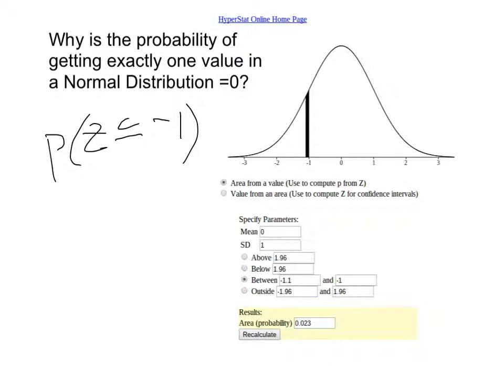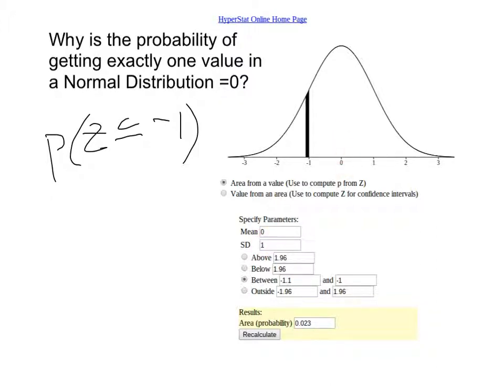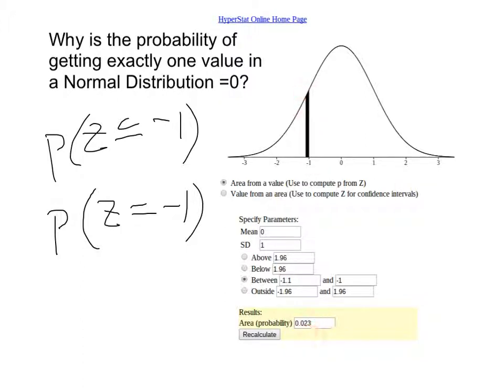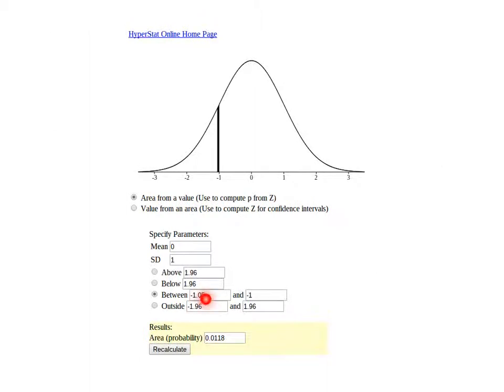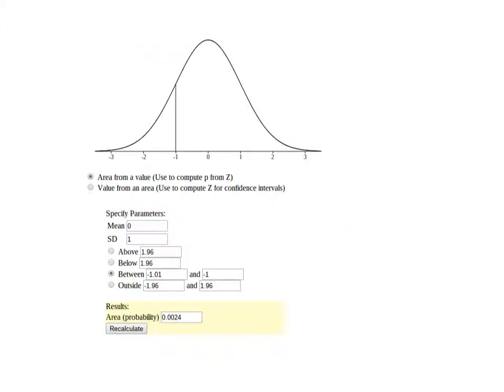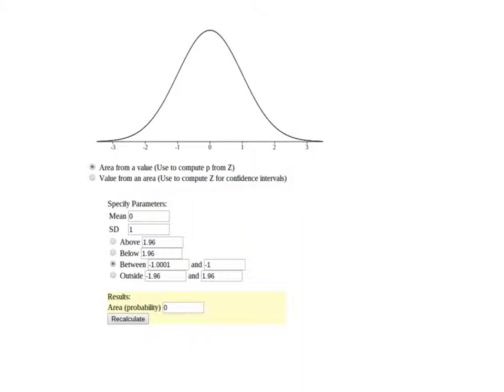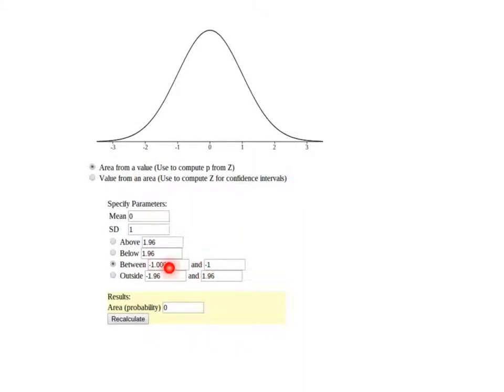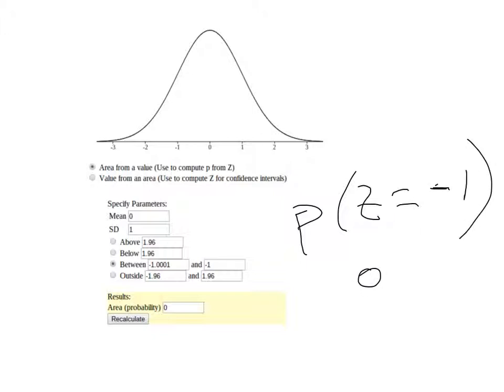Why is the probability 0?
For exactly one value in a Normal Distribution